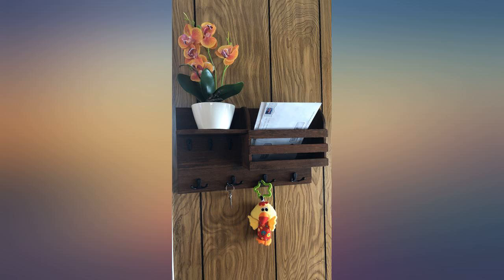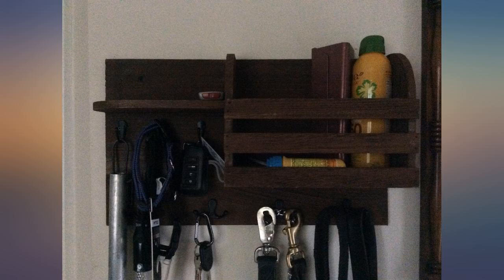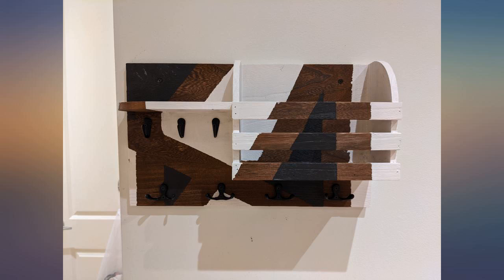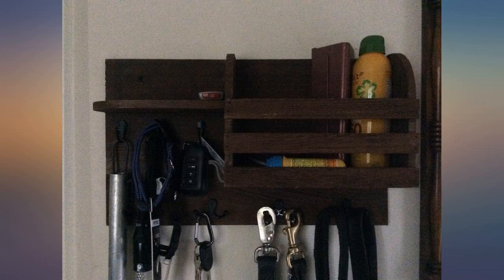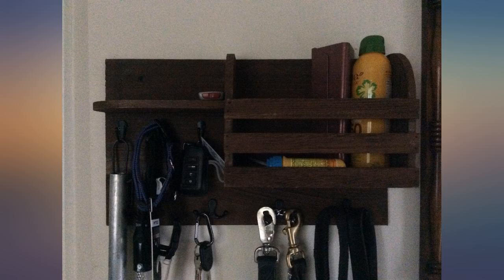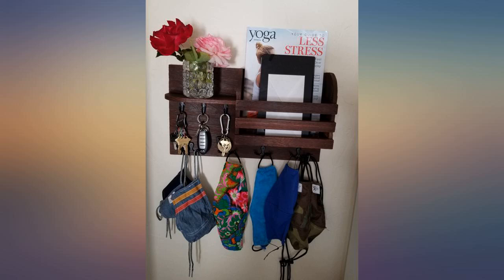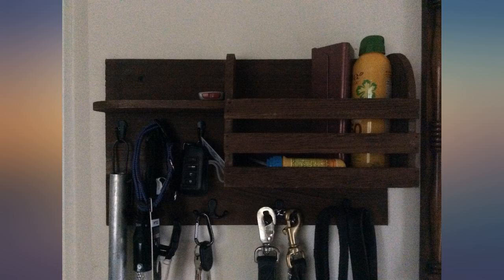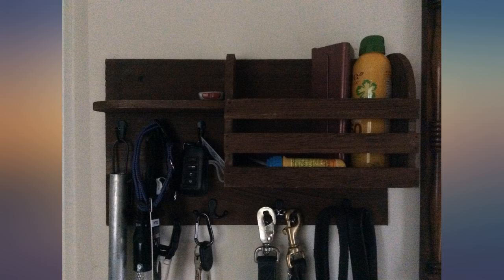Wallniture Horta Coat Rack Key Hook Magazine Holder Entryway Organizer Mail Sorter review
Wallniture Horta Coat Rack Key Hook Magazine Holder Entryway Organizer Mail Sorter Wall Mounted Shelf with Hooks for Hanging Disposable Face Masks Wood

Main Features:
- Stylish Organization: Use Wallniture Horta mail organizer wall mount for organizing your entryway. Utilize your unused wall by hanging this decorative wall organizer and keep your keys, mails and more at your fingertips!
- Functional: This wall storage organizer is not an ordinary shelving unit, it serves you as mail organizer, key holder, and hat rack while creating a farmhouse wall decor simultaneously in your entryway.
- Nifty Key Hooks: Wallniture organization and storage rack comes with 3 single and 4 double hooks for hanging coats, keys, purses, hats, medical mask, dog leash, and cat collar with style.
- Space Saving: Wallniture entryway organizer with coat hooks measures L 16.5" x H 9.8" x D 4.3", install it above your shoe bench to create efficient storage space on your wall.
- Sturdy Wood Design: Wallniture Horta storage unit is made of solid wood and can be mount to any walls safely. Thanks to its sturdy design, it will complete your entryway wall decor perfectly and serve you for a long time without any problems.
- Face Mask Holder: You can also use Horta organization and storage unit to hang your face masks. Make it easy to grab a mask on your way out.